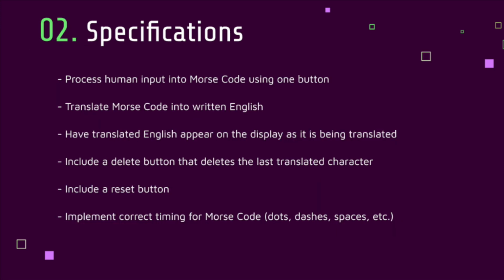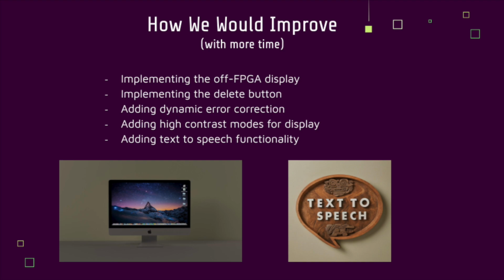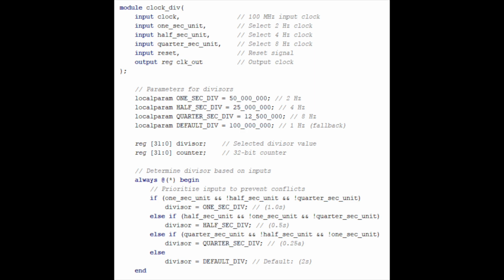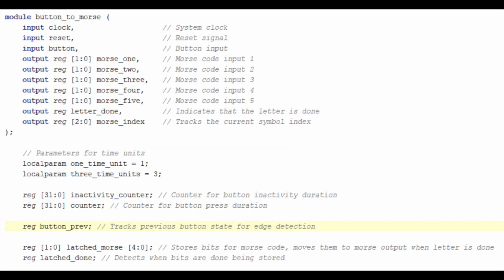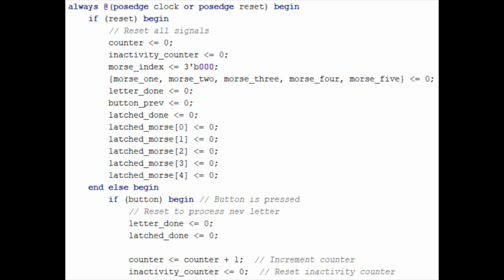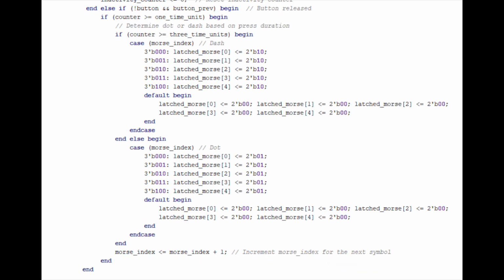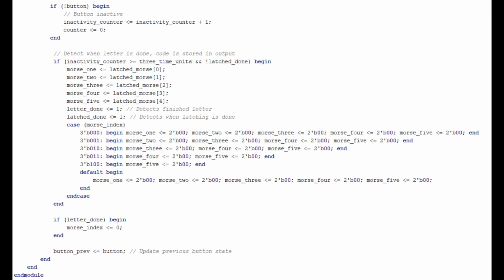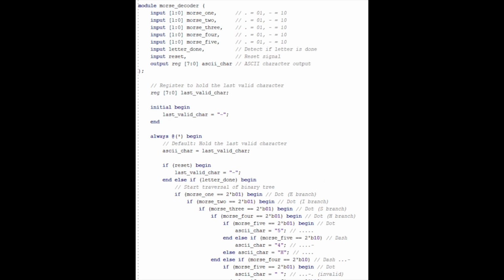Morse Code Trainer | EC311 F24 FINAL PROJECT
This project is designed to change morse code input to a text which will be displayed on the 7 segment display. There are 2 input buttons. One of the buttons is used to reset the text which appears on the display. The other button is used as an input for either a dot, dash or ending of a letter depending on how many clock cycles the button is hold. There are also 3 switches which can be toggled to switch the speed of the clock cycle which can be observed on an LEDs which turn on/off during the clock cycles. There are also LEDs to show which of the 7 segment display is currently being used so that the user would be aware what was entered.

Team Members:
- Vugar Amirov
- Lorraine Graham
- Mahnoor Ghani
- Ayin Pitman